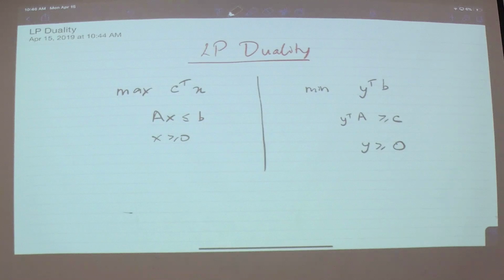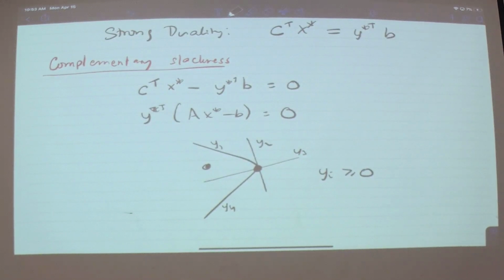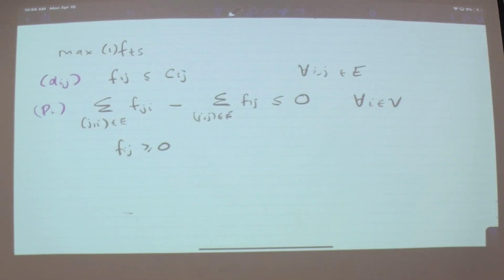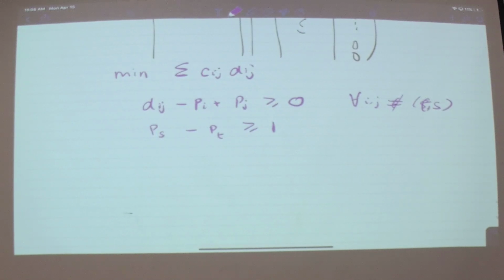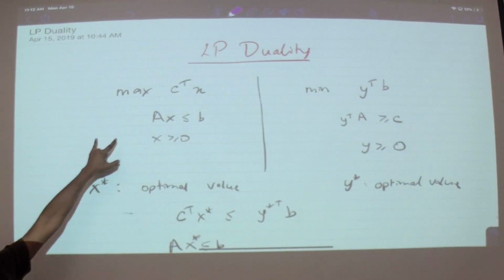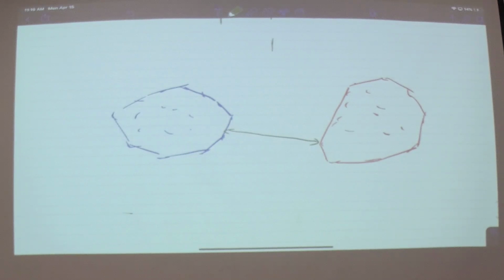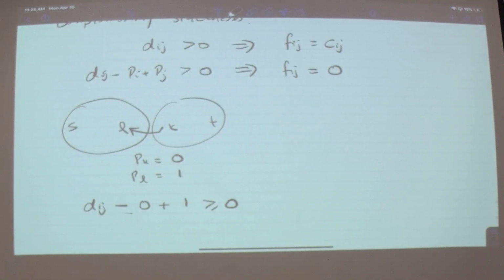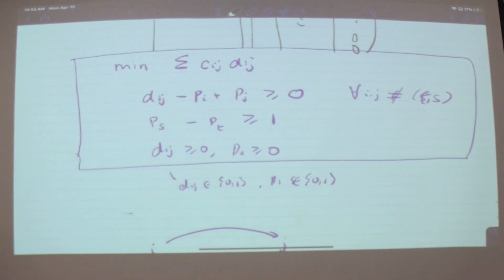Advance Algorithm- Lecture 20- Spring 2019